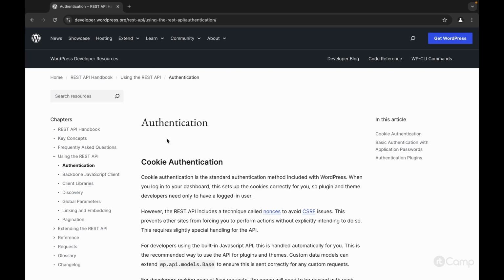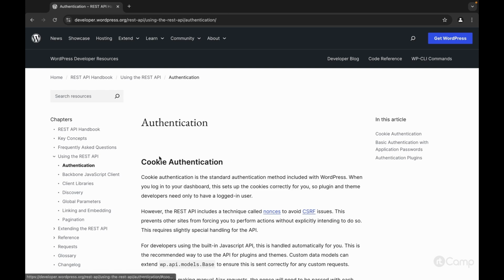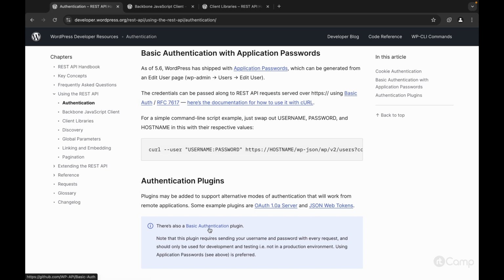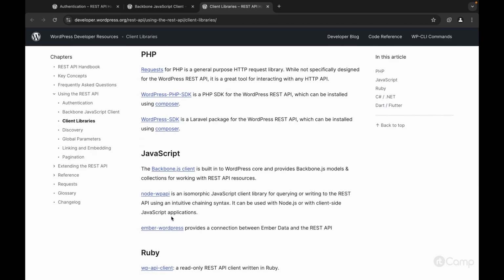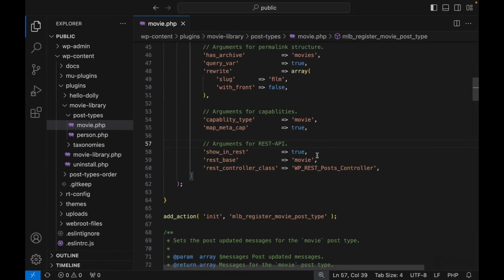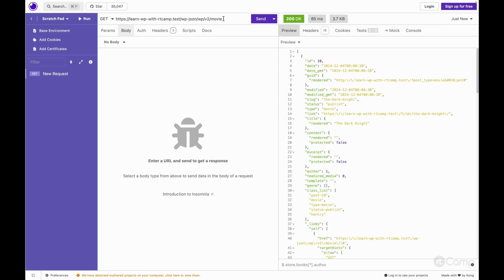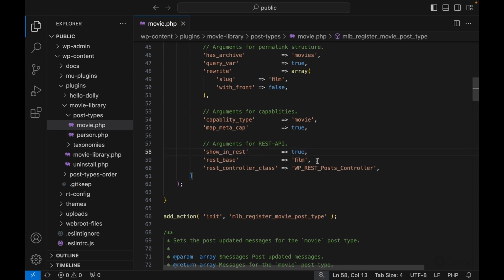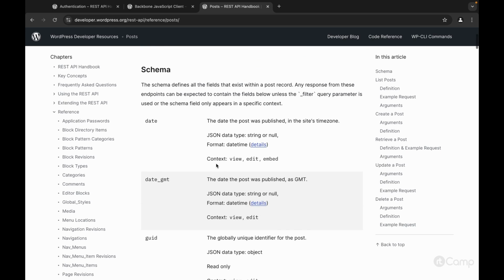Authentication & Endpoints on Custom Post Types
This video covers authentication methods for the WordPress REST API, including cookie-based authentication, OAuth, and application passwords. We also explore how to access and customize endpoints for custom post types, manage them with custom controllers, and configure settings like show_in_rest for Block Editor support.

These videos are part of a curated course. For additional context and a better learning experience, we recommend going through the course here: {